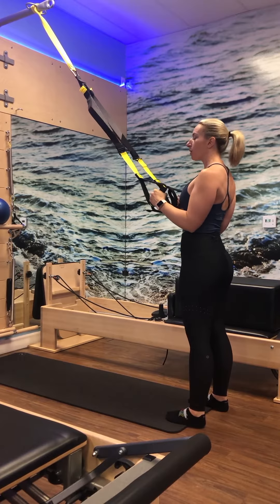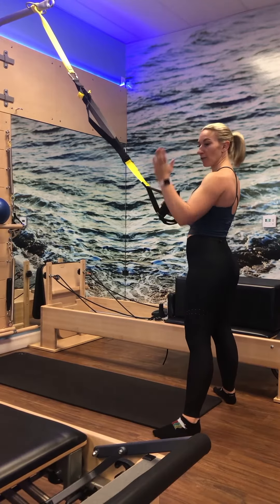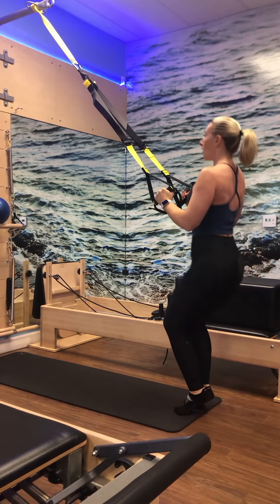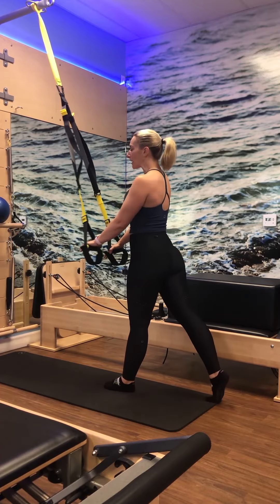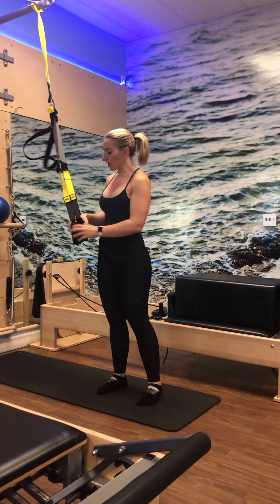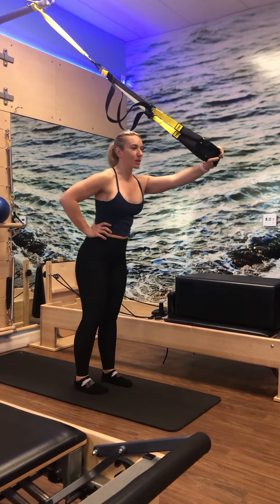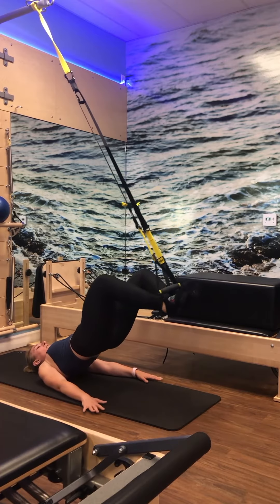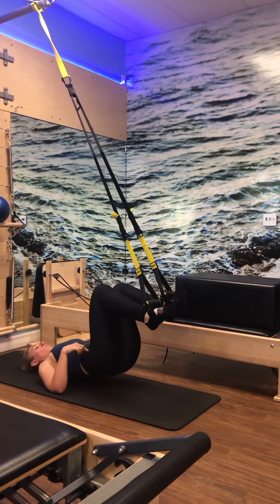TRX Total Body Workout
Grab your Suspension Trainer for this flow consisting of standing footwork, postural series, single-leg balance and strength, lateral flexion, single arm triceps press, pushups, shoulder circles, PLANKS, feet in straps variations, rollover work and swimming for some spinal extension. We cover it all in this class with strap lengths and some useful movement tips. In time the camera angles will get better, I promise! Have fun and make sure you modify when necessary.